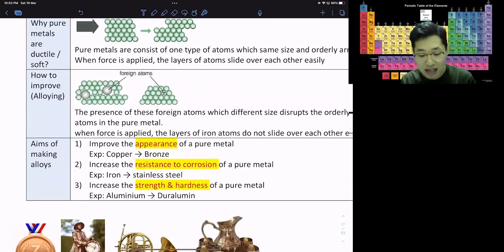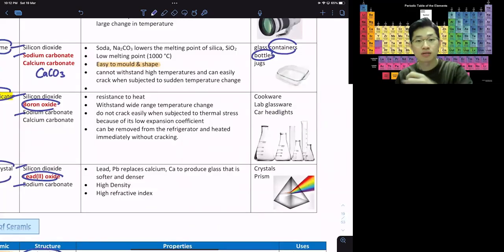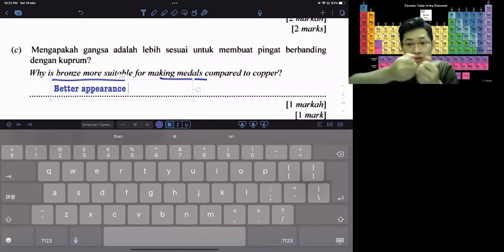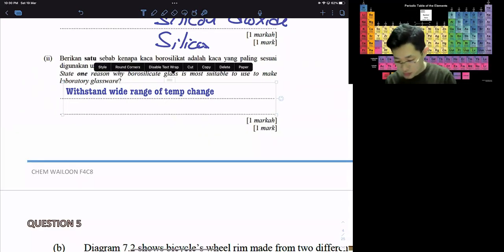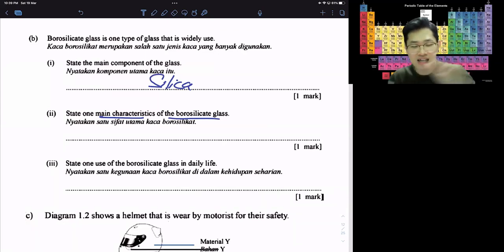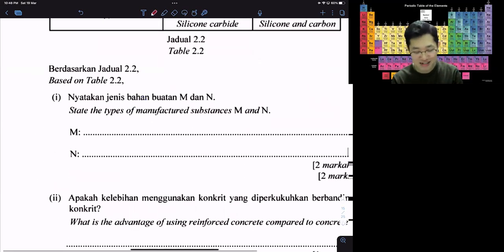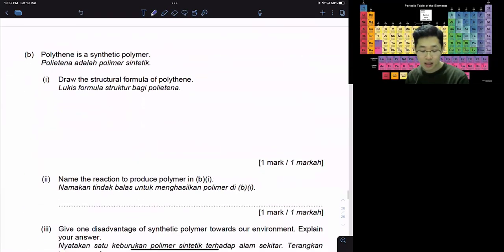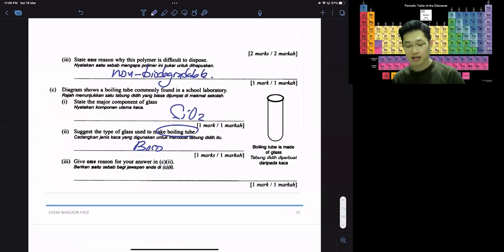SPM CHEMISTRY FORM 4 CHAPTER 8 - ALLOY, GLASS, COMPOSITE MATERIALS